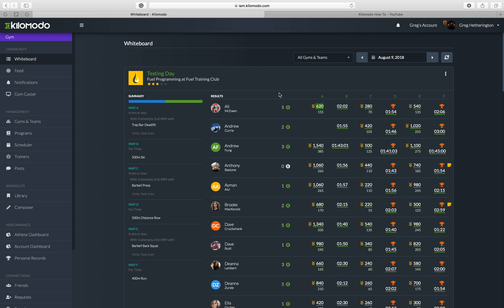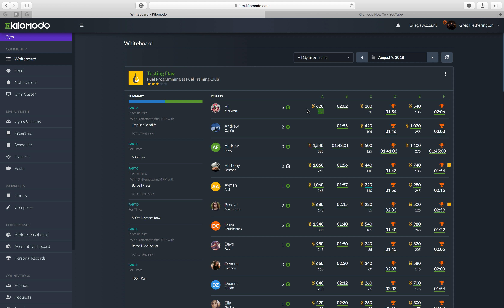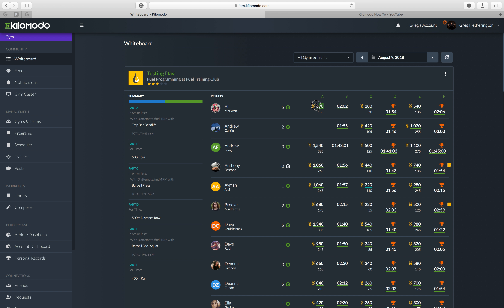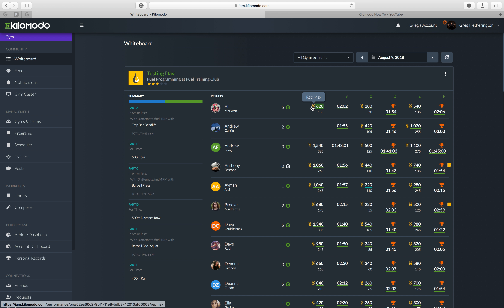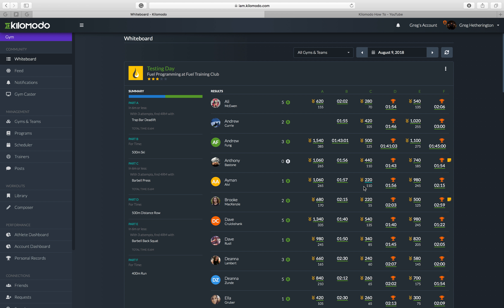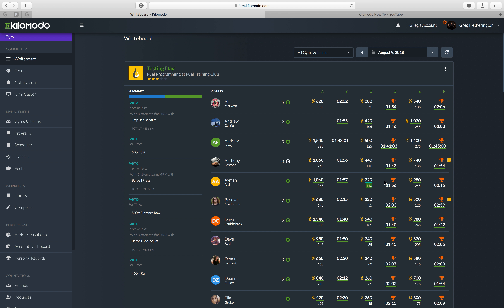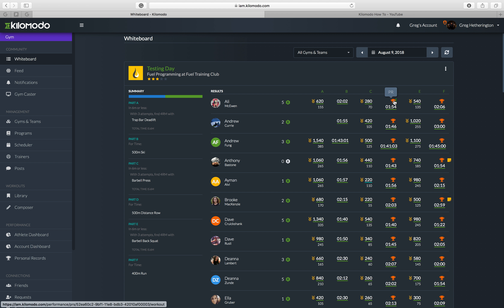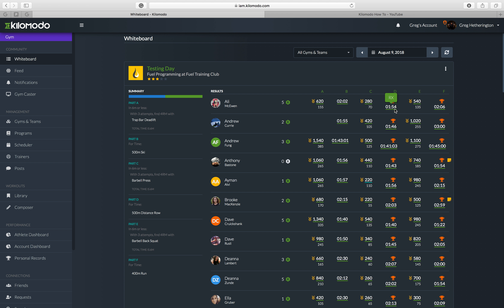Scoring methodology aug 9th